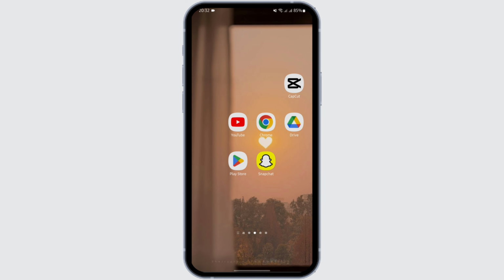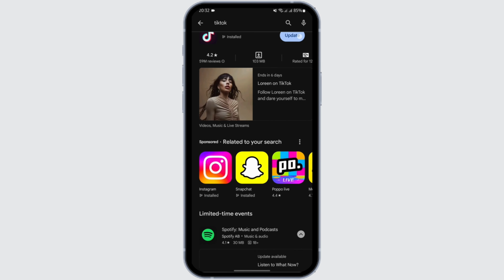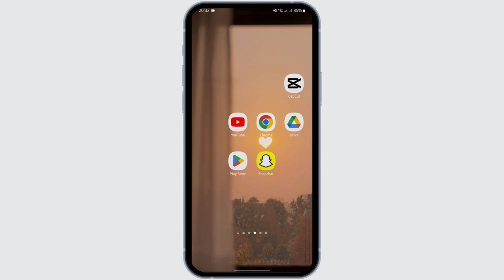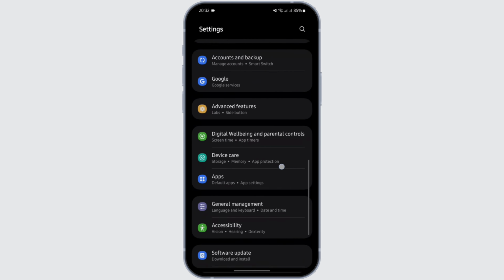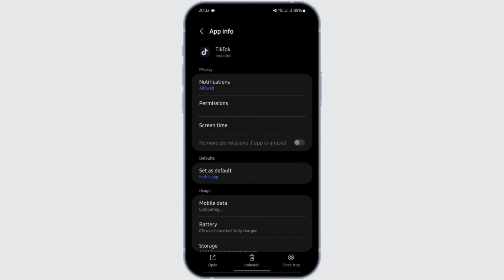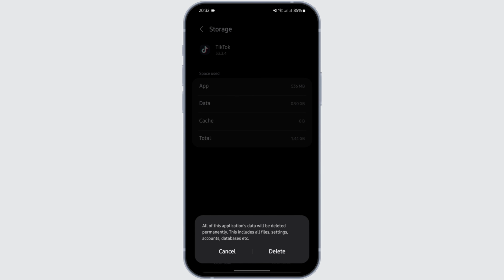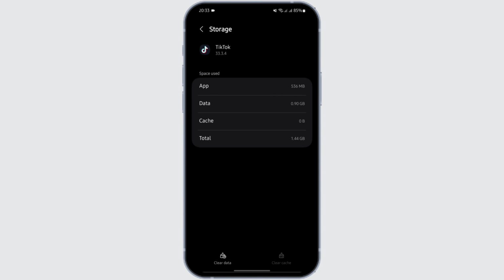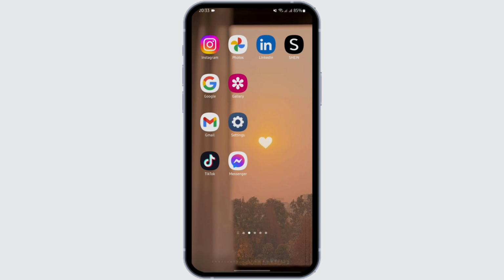How To Fix TikTok Favorite Sounds Not Showing (2024)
In this tutorial, we'll explore various troubleshooting steps to help you resolve the issue of favorite sounds not showing on TikTok, ensuring you can continue creating and enjoying content on the platform without any interruptions.

👋 Welcome to Official Help Desk! In this video, we'll address a common issue faced by TikTok users in 2024: favorite sounds not showing up. If you're experiencing difficulties accessing your favorite sounds on TikTok, don't worry – we've got you covered with this comprehensive guide.

Topic We will Cover:
- Importance of accessing favorite sounds for creating engaging TikTok content.
- Step-by-step troubleshooting instructions for fixing the issue of favorite sounds not showing on TikTok.
- Tips for optimizing your TikTok app and settings to prevent future issues.

🔗 If you have any questions or need further assistance with fixing the problem of favorite sounds not showing on TikTok, feel free to leave a comment below, and we'll do our best to assist you.

📱 Timestamps:

0:00 - Introduction
0:05 - How To Fix TikTok Favorite Sounds Not Showing (2024)
0:15 - Step-by-Step Troubleshooting Process